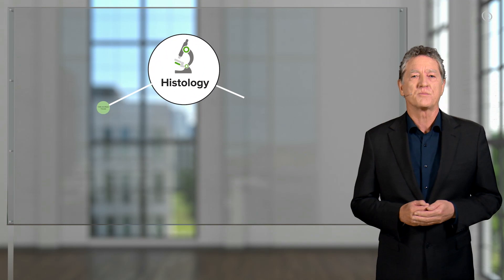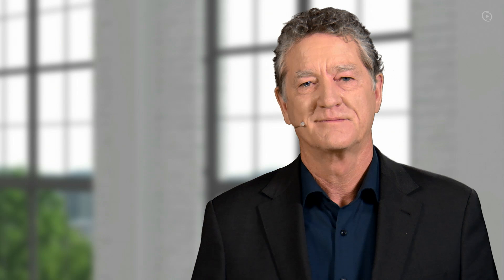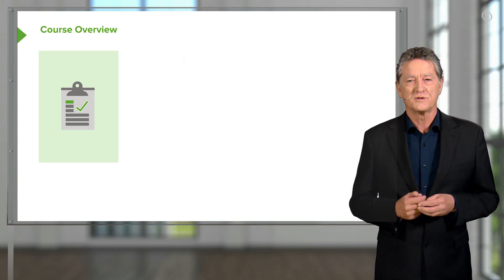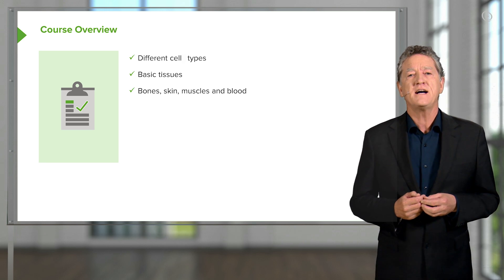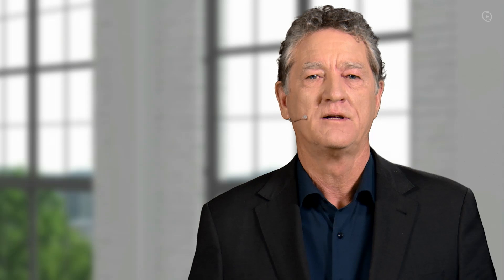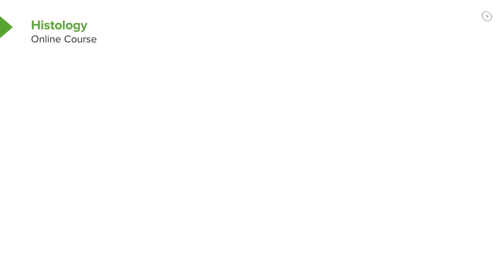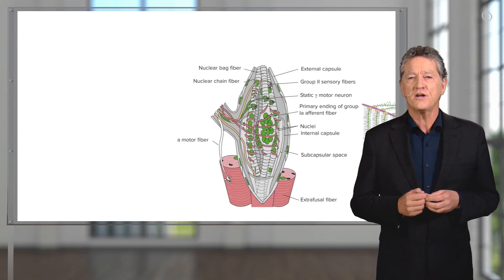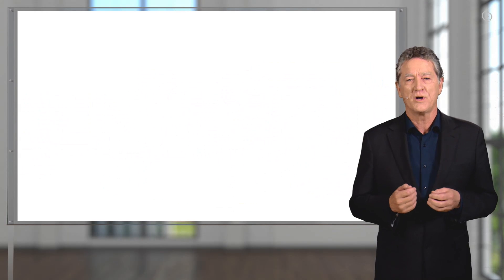Histology – Course Preview | Lecturio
► LEARN ABOUT:
- Overview of the course
- Cells and basic tissues

► THE PROF:
Your lecturer is Professor Geoff Meyer. He is currently teaching at the School of Anatomy, Physiology and Human Biology at the University of Western Australia (UWA). As an leading anatomy and histology expert he is also coordinator of the Federative International Program for Anatomical Terminologies (FIPAT) of the International Federation of Associations of Anatomists (IFAA). Aside from medical research on the ovarian function, steroidogenesis, corpus luteum, angiogenesis and microcirculation Geoff Meyer’s research activities focus on developing innovative, computer-aided learning and teaching tools. Being such innovative, Geoff Meyer has received a number of awards for his work, including the Australian University Teaching Award.

► LECTURIO is your single-point resource for medical school:
Study for your classes, USMLE Step 1, USMLE Step 2, MCAT or MBBS with video lectures by world-class professors, recall & USMLE-style questions and textbook articles. Create your free account now